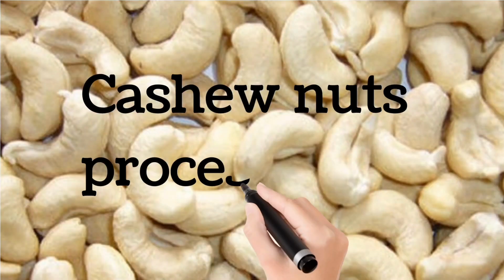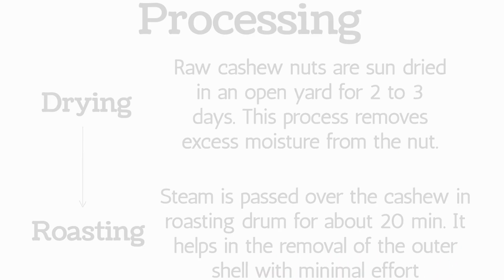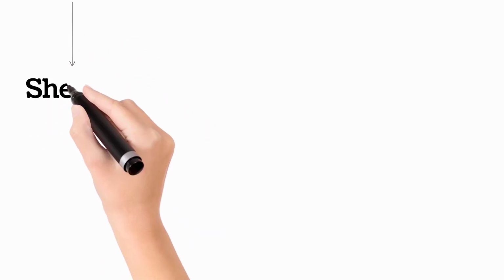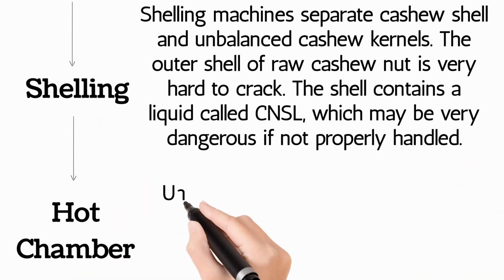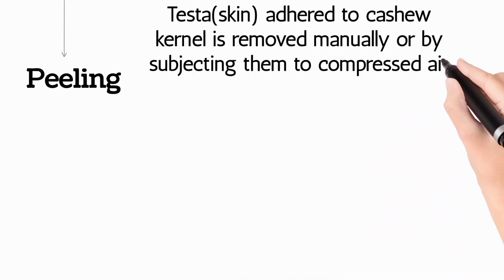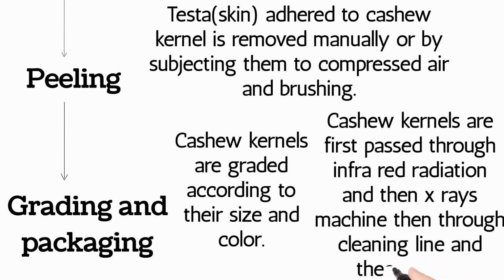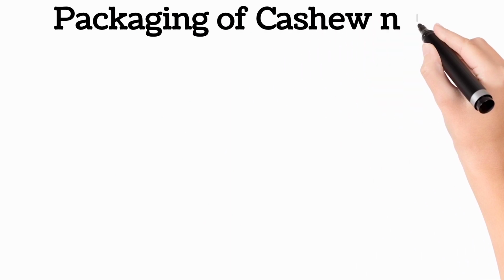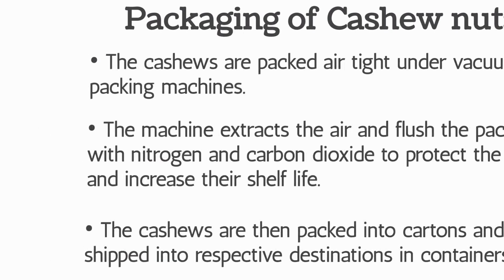Cashew nuts Processing steps | Step by step processing of Cashew nuts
what is cashew nuts??
processing of Cashew nuts
step by step processing of Cashew nuts

in this video we will discuss the processing of Cashew nuts such as drying , roasting, shelling, grading and packaging

I hope you will learn easily by watching this complete video